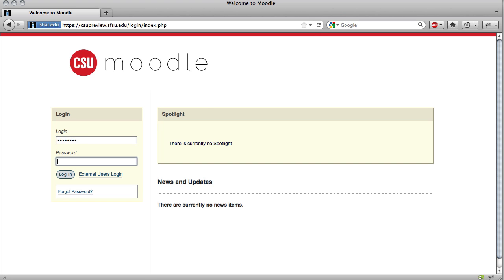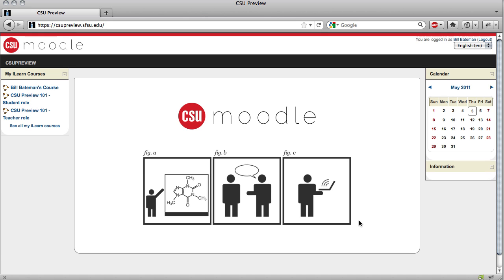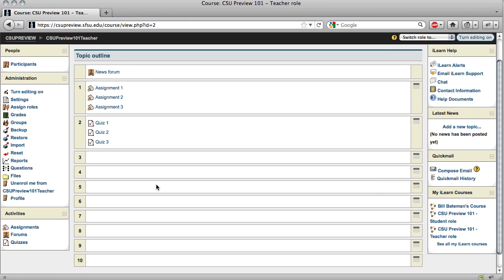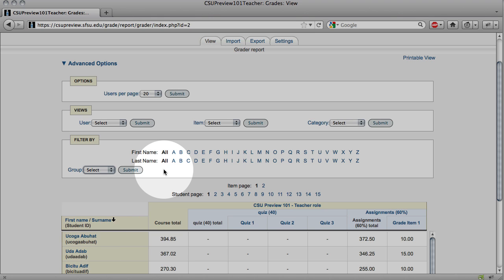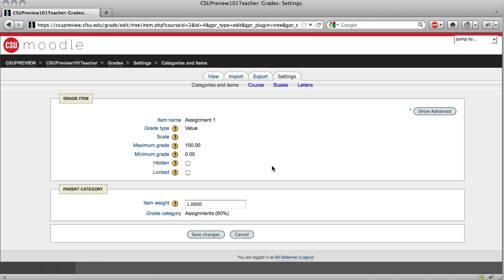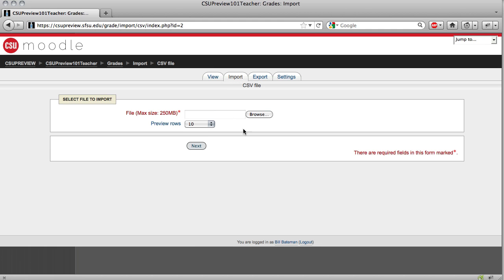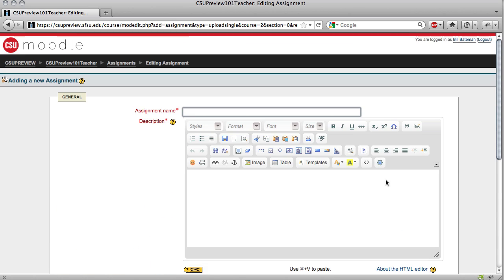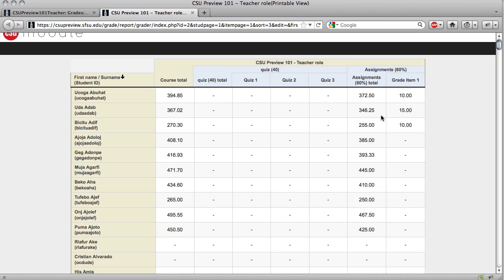Moodle Gradebook Update is Coming!